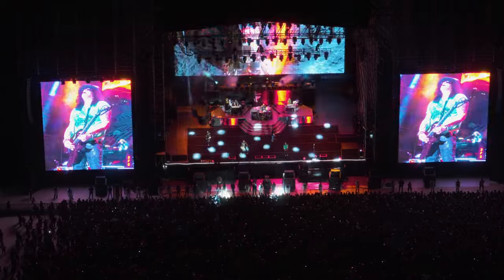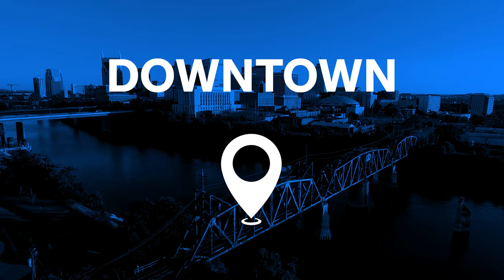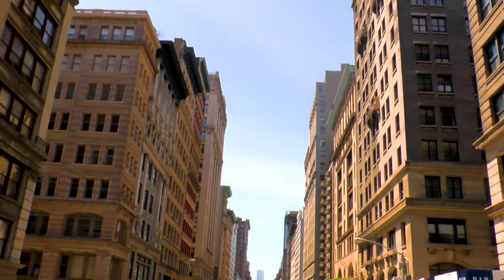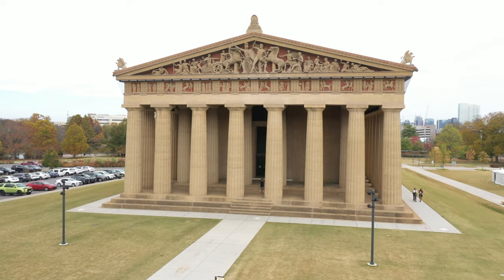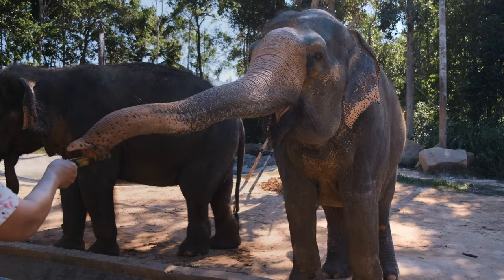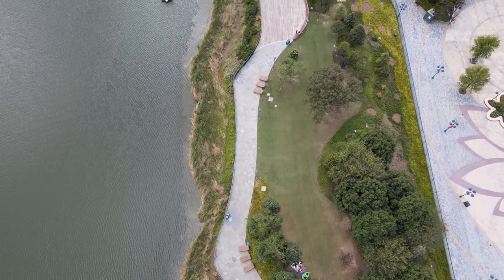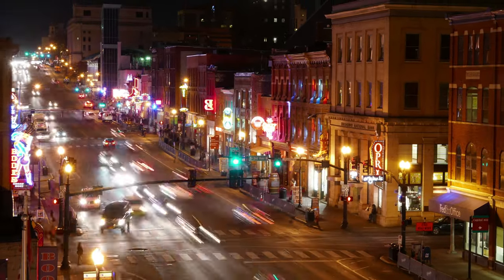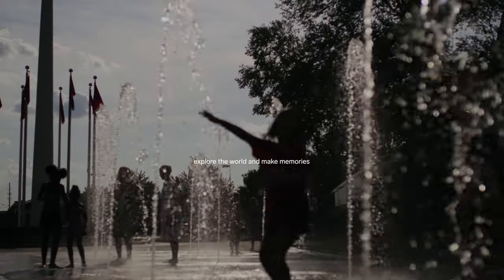The Best Things to Do in Nashville, Tennessee 🇺🇸 | Travel Guide ScanTrip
Find top-rated & must-see attractions in Nashville, Tennessee .

the world with us. All tourist information is in one place at PlanetofHotels Guide. You'll see all the tips you need for visiting Nashville. Explore new places and rediscover old favorites through new eyes.

0:00 Welcome to Nashville
0:27 Things to Do in Nashville
0:56 Downtown
1:24 Old Town Trolley
1:50 Music Row
2:17 Parthenon
2:46 Schermerhorn Symphony Center
3:07 Nashville Zoo
3:28 Botanical Gardens
4:00 Radnor Lake State Park
4:27 Shores Water Park
5:01 Bars and Cafes
5:18 Nashville Chicken
5:38 Explore the World and Make Memories

Nashville is known as the music jewel of the American South, with downtown being the heart of the city's vibrant and exciting places to see and do. Visitors can explore Broadway, the Country Music Hall of Fame, and Music Row, where there are many memorable places connected with country musicians. The city has a rich history and culture that intertwines with American life, including the Parthenon, a replica of the Athenian Temple, and the Schermerhorn Symphony Center. Other attractions include the Nashville Zoo, Radnor Lake State Park, and the Cheekwood Botanical Gardens and Estate. Nashville also offers delicious food, including the spicy Nashville chicken, and local liquor and whiskey varieties. Visitors can enjoy live music in local bars and cafes, and the city's atmosphere is soaked with music that will steal your heart.